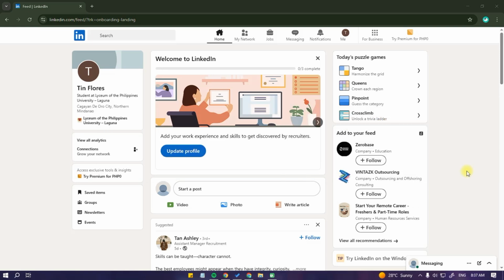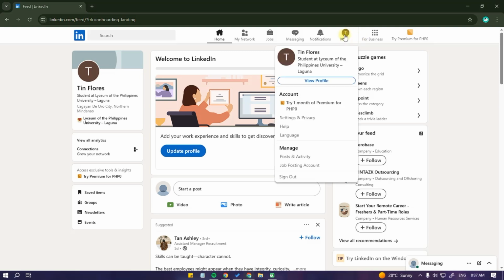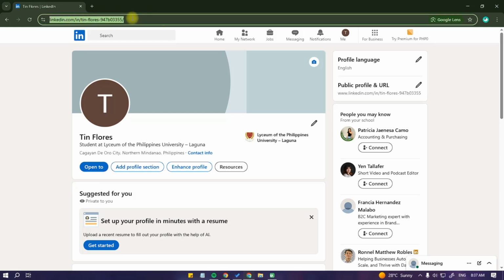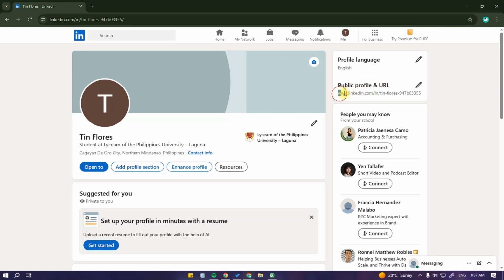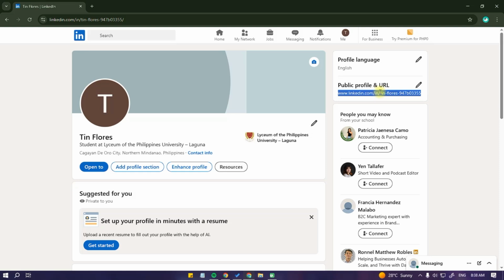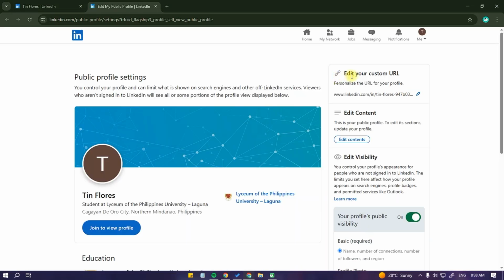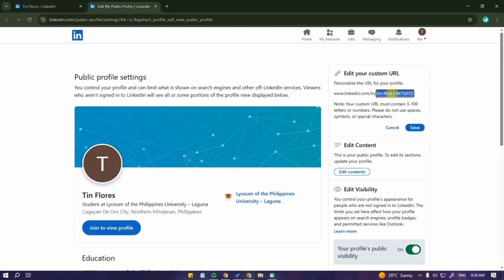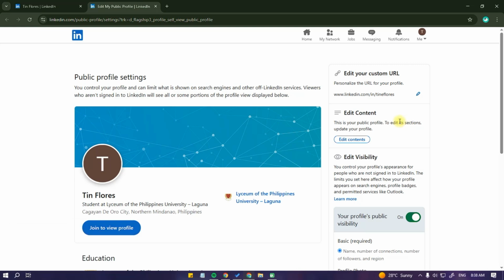How To Find LinkedIn Profile ID | How to do LinkedIn ID Lookup | Easy Tutorial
Master LinkedIn tools and profile settings with quick, actionable tutorials designed to improve your professional presence and simplify account management.

In this tutorial, you’ll learn how to find your LinkedIn Profile ID easily and perform a LinkedIn ID lookup without any third-party tools. This step-by-step guide walks you through locating your unique LinkedIn profile URL and identifying the numeric or custom ID that distinguishes your profile. Whether you're linking your profile to a resume, website, or job application, this tutorial helps you get the exact information you need in seconds.

Need help with another LinkedIn feature? Drop a comment and we’ll cover it soon!